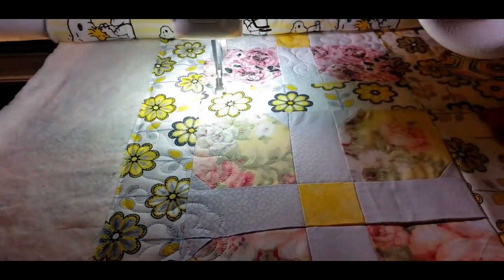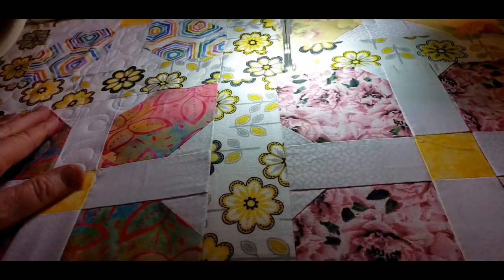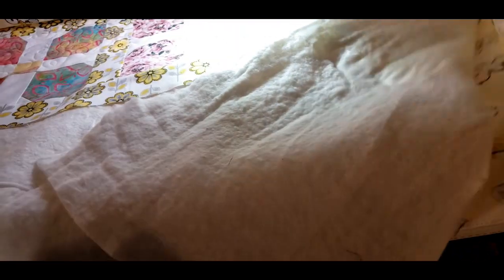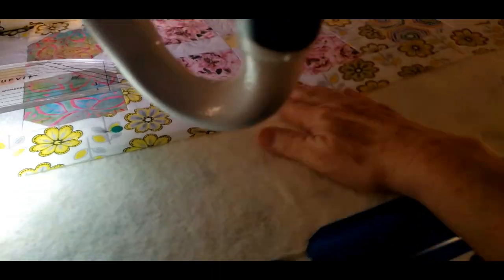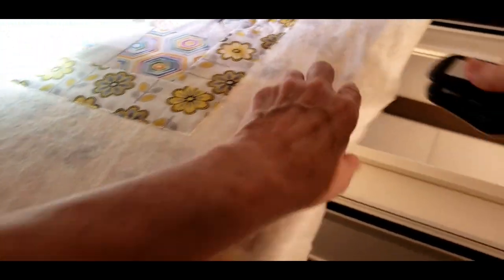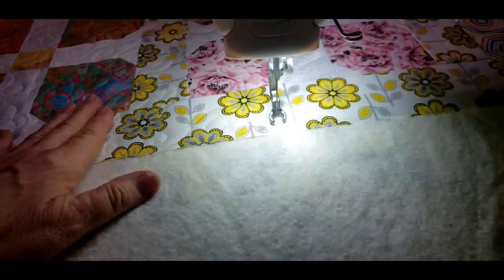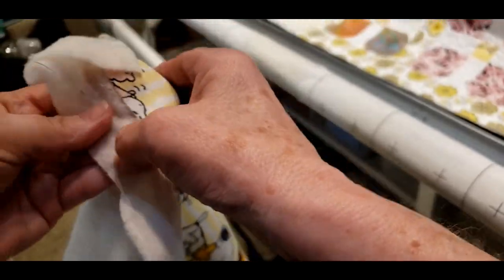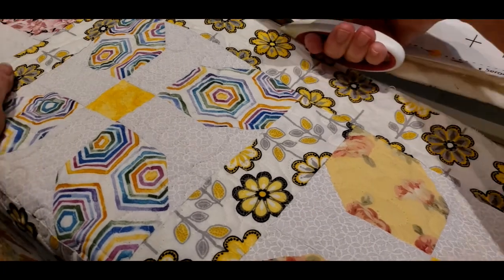Doll Quilt on Long Arm (Floating the Quilt) @simplyquiltingwithnancysanders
In this video, I show how to float and free motion this little quilt on my long arm machine.